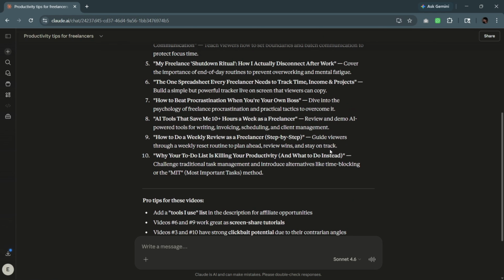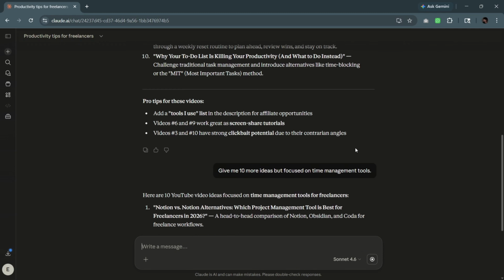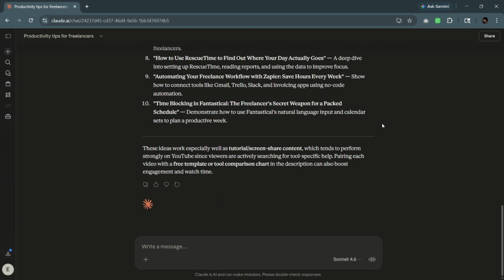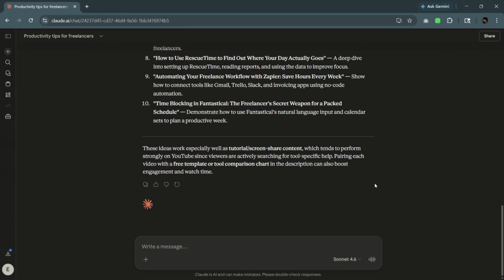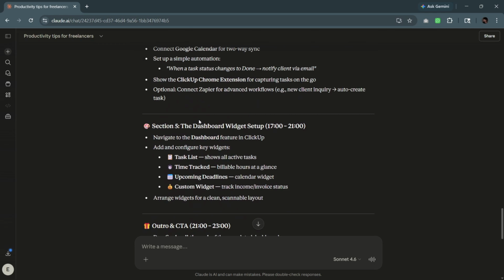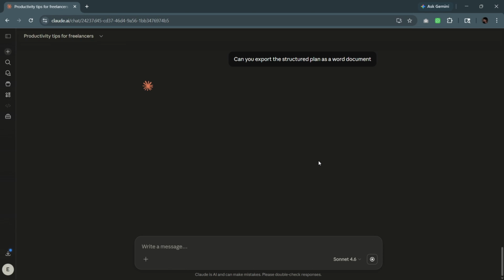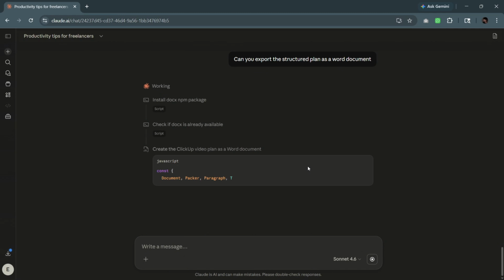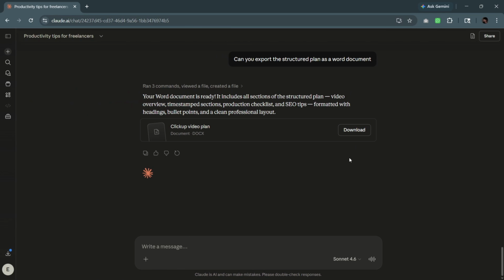How to Use Claude AI for Brainstorming Ideas (Beginner Tutorial 2026)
Learn how to use Claude AI for brainstorming ideas step by step in this beginner-friendly tutorial for 2026. If you want to generate creative ideas, overcome writer’s block, plan projects, or boost productivity using AI, this complete guide from Learn AI Tools will show you exactly how to do it.

In this step by step tutorial, you’ll discover:

How to brainstorm ideas using Claude AI
Best prompts for creative thinking and idea generation
How to generate business, content, and project ideas step by step
Tips for improving creativity and productivity with AI
How to refine and expand ideas using Claude AI
Beginner-friendly prompt engineering strategies

Claude AI is one of the best AI tools in 2026 for brainstorming content ideas, business plans, YouTube topics, social media posts, writing concepts, startup ideas, and more. Whether you're a creator, entrepreneur, student, marketer, or freelancer, this tutorial will help you think faster and create smarter.

This step by step beginner tutorial is perfect for anyone looking to unlock creativity and use AI tools more effectively.